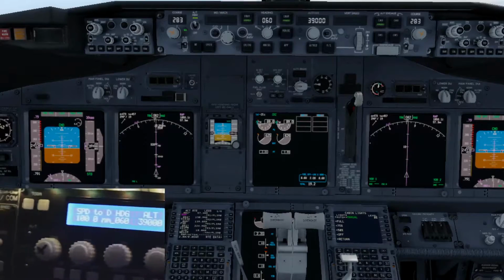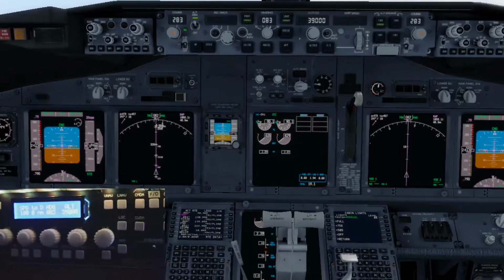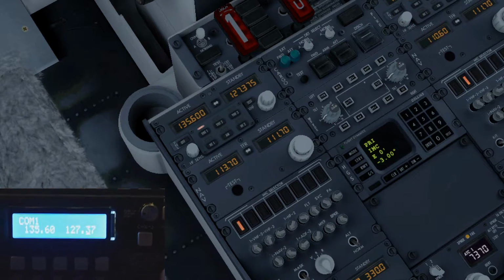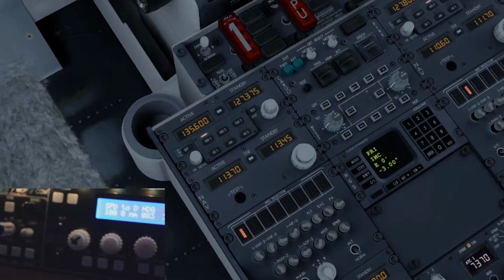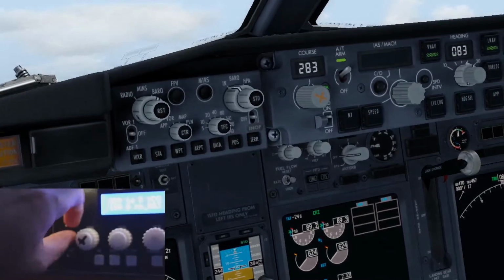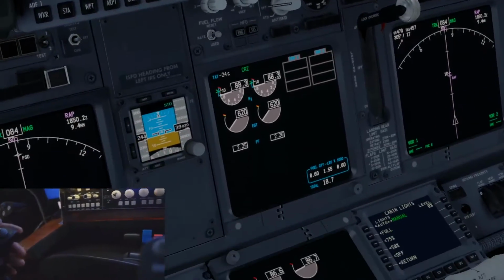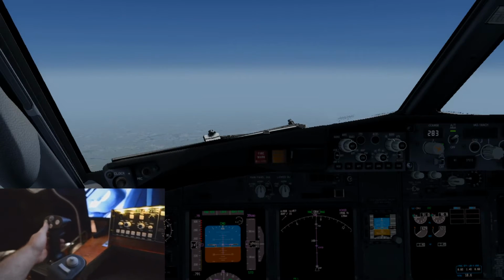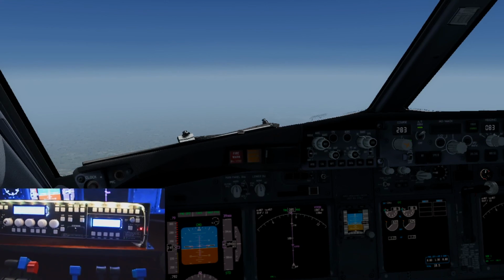PMDG 737 NGXu with the VR Insight MCP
PMDG 737 demo with the VR Insight MCP Boeing panel in Prepar3d v4.5